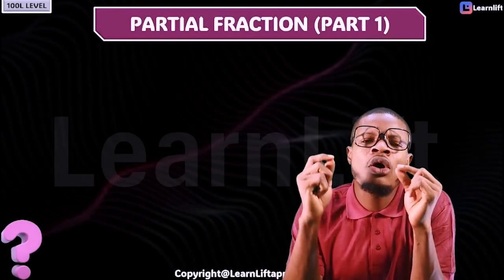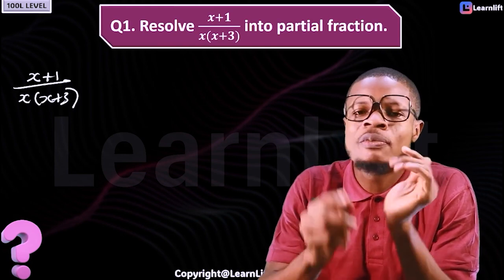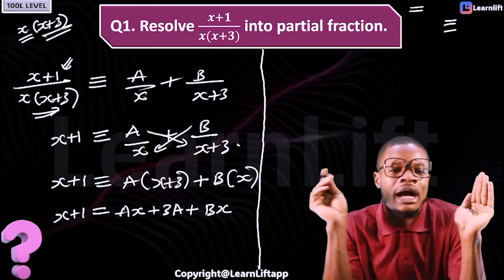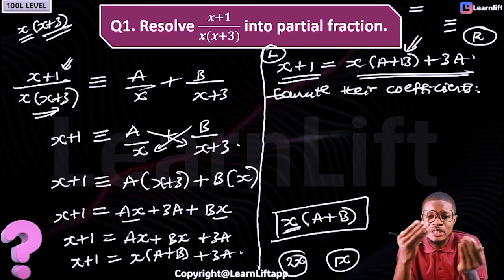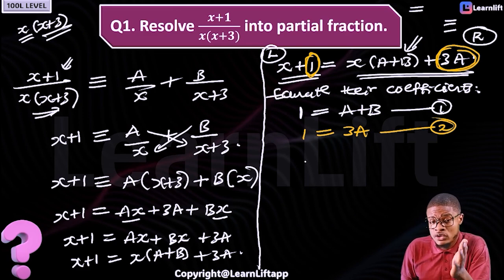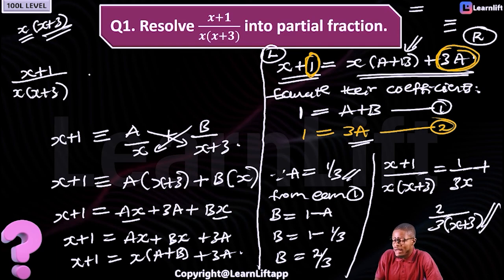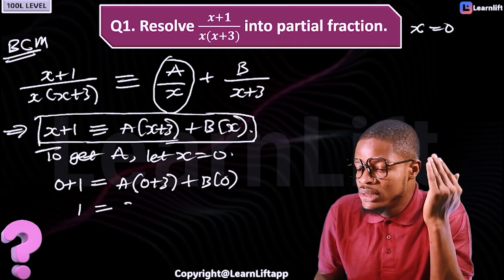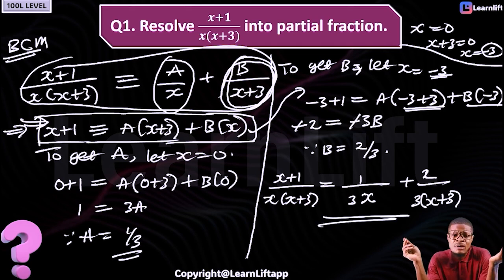PARTIAL FRACTION CLASSES FOR 100 LEVEL (MATHEMATICS) PART 2